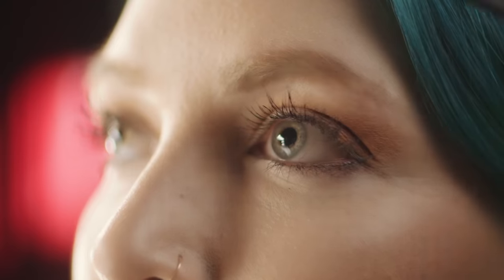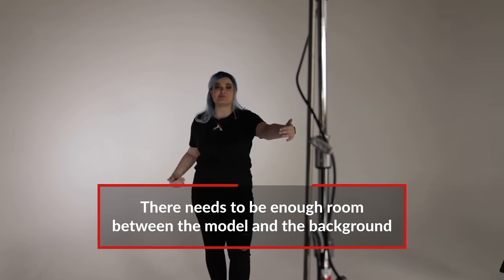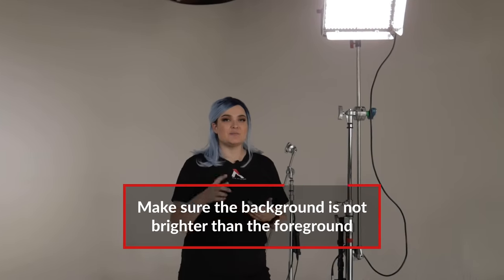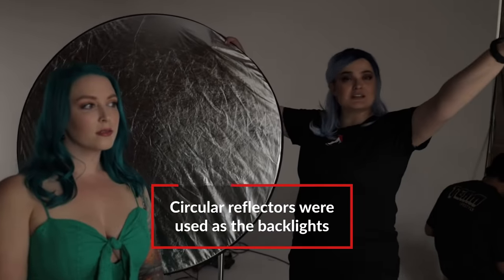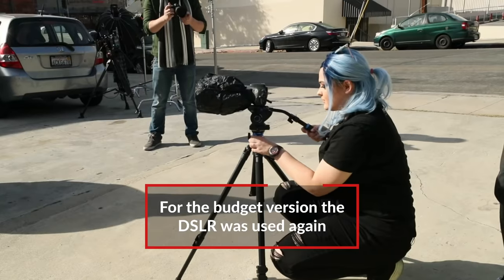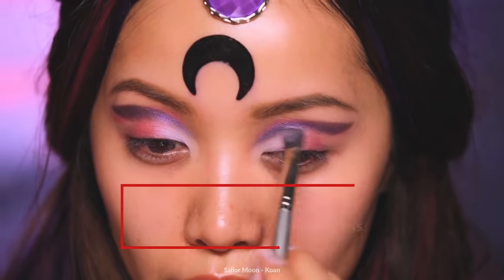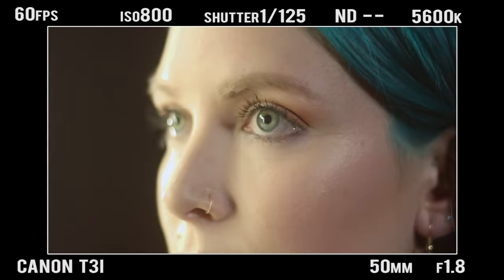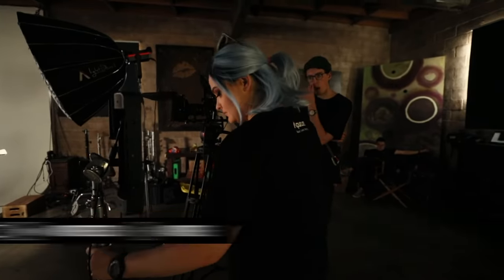Beauty Lighting: On Any Budget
Creating a beautiful image is not only useful for narrative filmmaking, it’s also a fundamental for commercial work too. When lighting for beauty, one has to consider the location and lighting limitations on set, all the while focusing on creating an image that’s picture-perfect. Any small amount of shadow could be enough to ruin a beauty shot. Today on 4 Minute Film School, we discuss the different ways of setting up soft and appealing lighting for the most fabulous commercial cinematography.

In this video, Vee from the A-Team walks us through 3 different lighting setups for beauty commercials. Our first setup takes place indoors and utilizes a classic white background, showcasing our talent and makeup product. Next, we head outside and dominate the sun by using a giant sheet of diffusion above our talent. And lastly, we’re back indoors to capture a gorgeous close up on both the talent and the makeup product used.

The main techniques we used in this video are to minimize shadows on the face as much as possible without flattening the face, know your location’s limitations, and consider the model’s skin tone. To minimize shadows means to add light to your subject. These lights can be added from a variety of different angles to avoid any shadows casted from the talent’s nose, chin, or even hair. Knowing your location's limitations means to location scout. For outdoor setups, it’s important to know where the sun is coming from, if there’s power sources nearby, and to make sure the weather won’t cause any problems. For indoor setups, know what your lighting situation will look like whether you can use studio lights or if you need to bring your own. Lastly, considering your model’s skin tones means to simply light for different hues and brightnesses of skin. Each human being’s skin tone ranges from darker to pale tones which will affect how light hits and reflects off of them.

Beauty commercial lighting is an art form like any other lighting style. To perfect the visual look of beauty lighting, keep shadows off your talent by adding light, scout your location for any lighting and production issues so you can plan accordingly, and consider the model’s skin tones to represent their beauty the best. These lighting techniques can also be applied to other forms of visual story or commercial filmmaking.